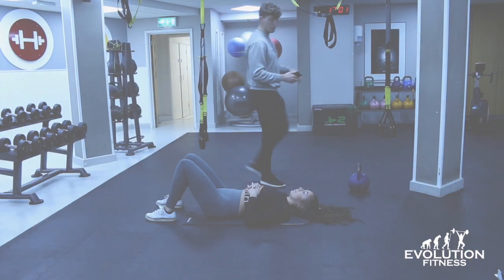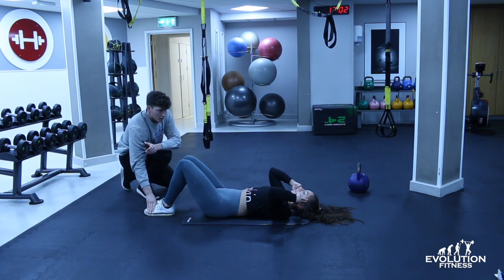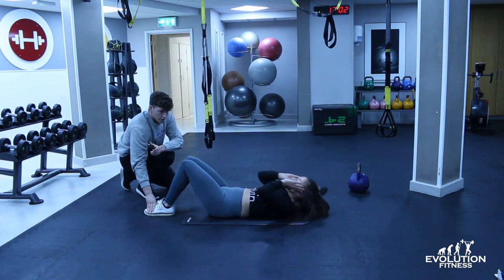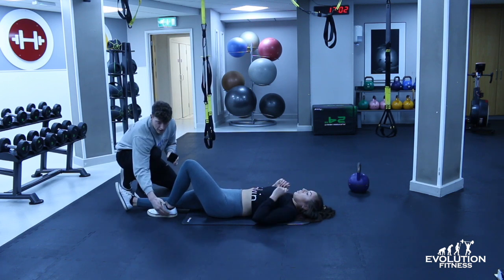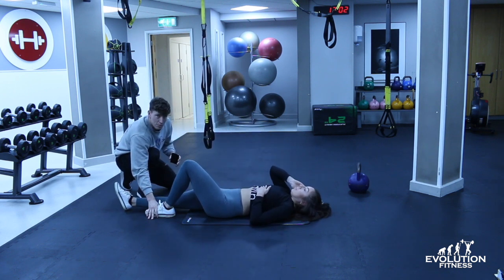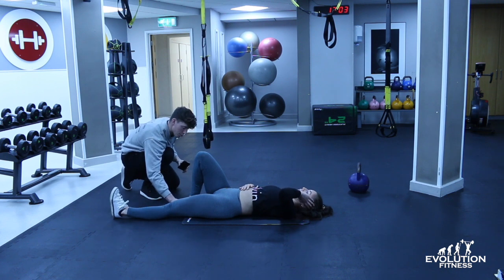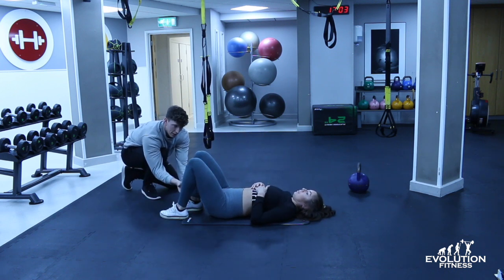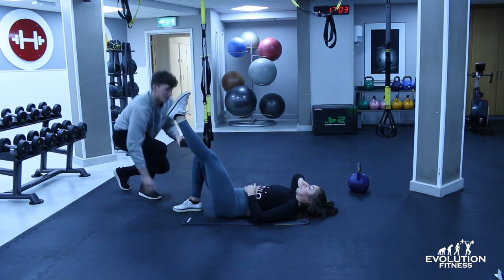Sit Ups + Variations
This video is about Sit Ups + Variations